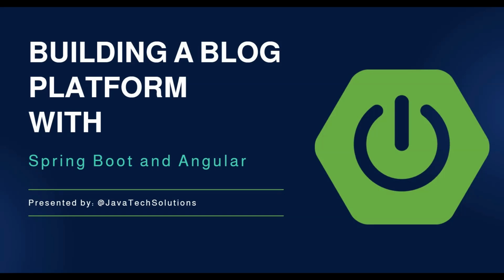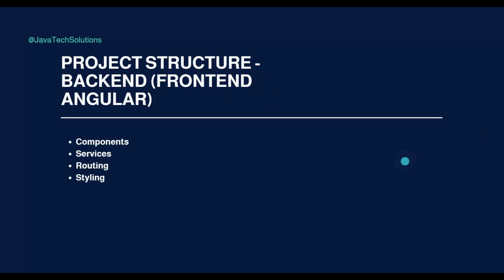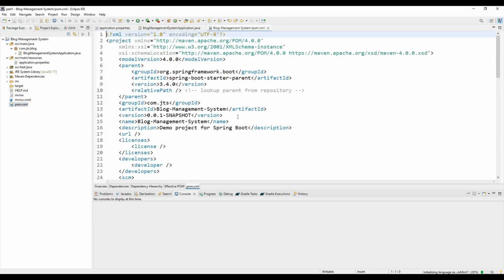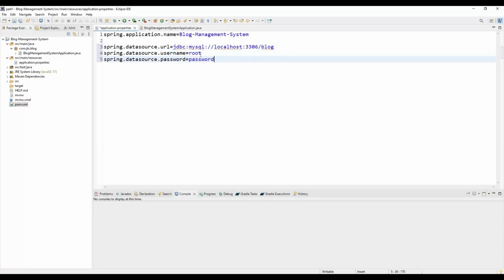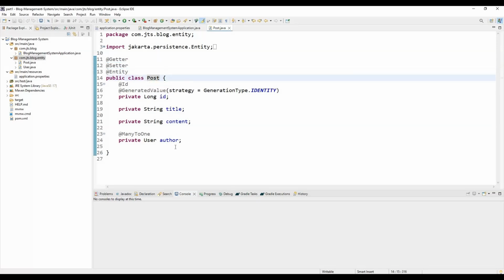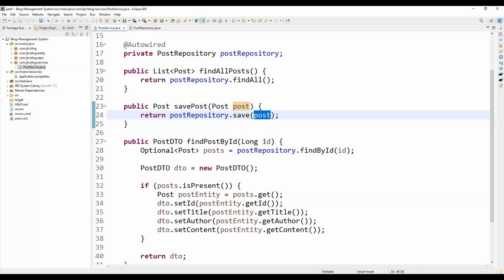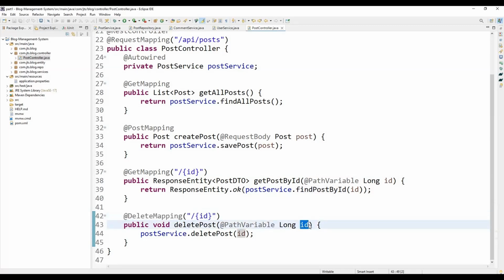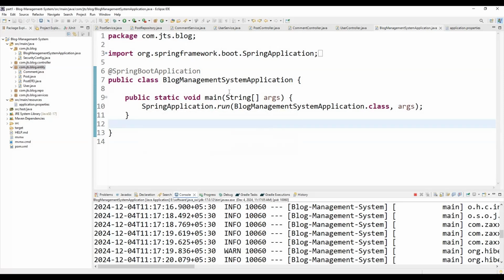BUILD Your Own Blog Platform with Spring Boot and Angular TODAY! #1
Learn how to build a full-fledged blog platform from scratch using Spring Boot and Angular in this comprehensive tutorial series. Get ready to take your web development skills to the next level by creating a robust and scalable blog platform that can handle thousands of users. In this video, we'll cover the basics of setting up a Spring Boot backend and an Angular frontend, and then dive deeper into implementing features such as user authentication, post creation, and comment management. By the end of this series, you'll have a fully functional blog platform that you can customize and extend to suit your needs. So, let's get started and build something amazing today!